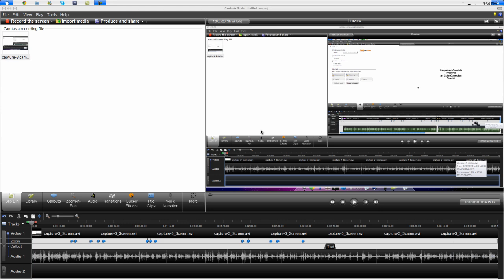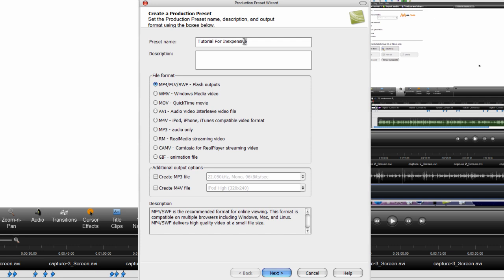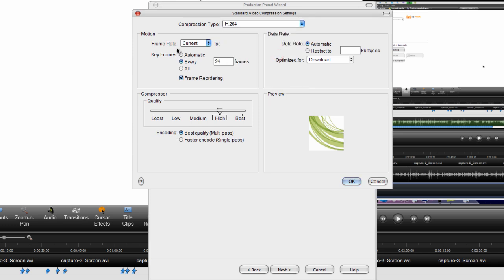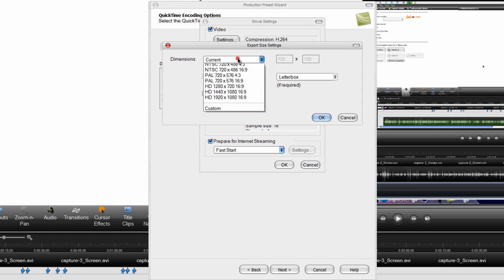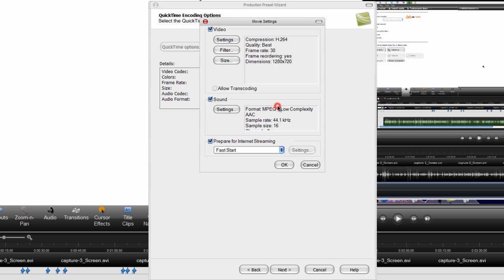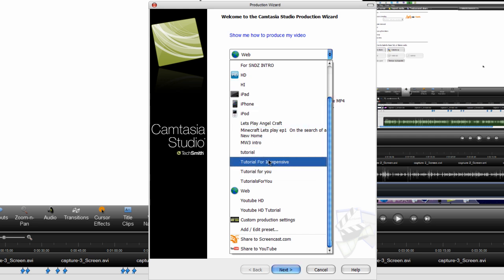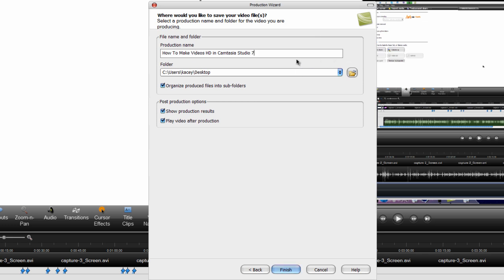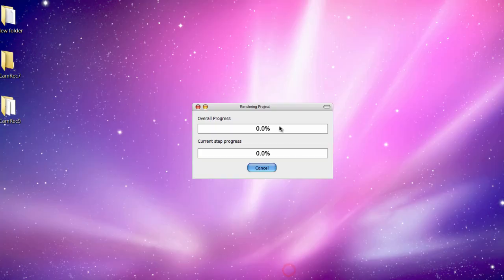Camtasia Studio 7 - How To Make Videos HD (720p)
Hey Whats up guys? Today in this tutorial is a basic tutorial on how to make videos HD in Camtasia Studio 7 made by TechSmith. It's very easy to understand once you learn how to do it, if you save it the first time you can keep using the saved settings over and over so you don't have to keep repeating these steps. Lets make this channel prosper and I'm looking for sponsors, I will mention the sponsor(s) in every video I made and put their Youtube Channel in the description!